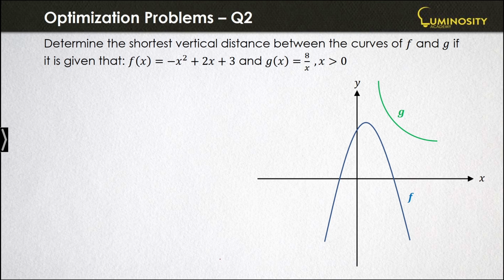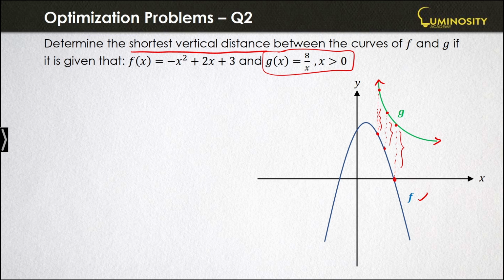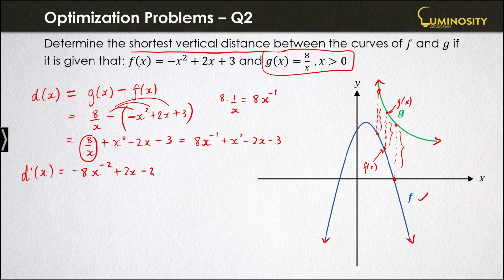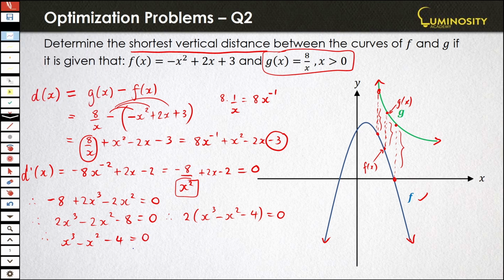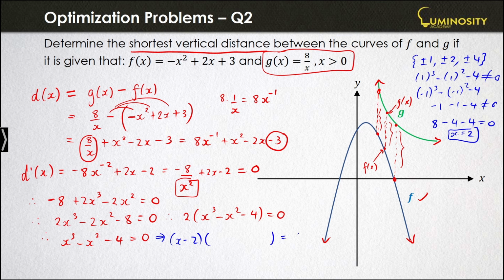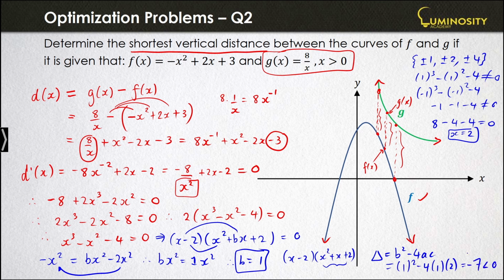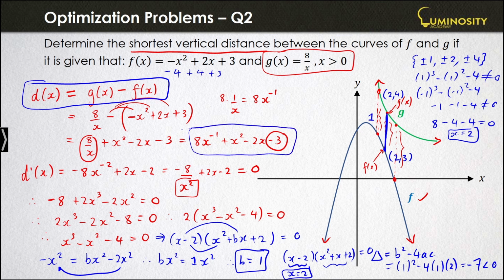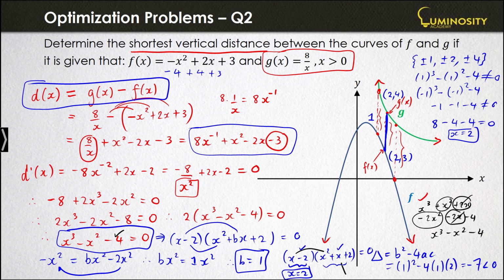Optimization problems - Question 2